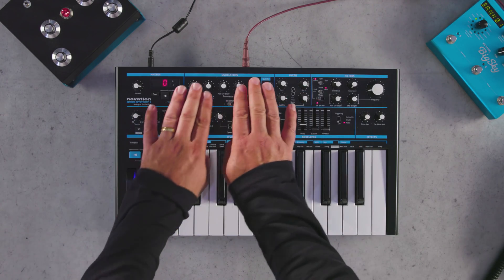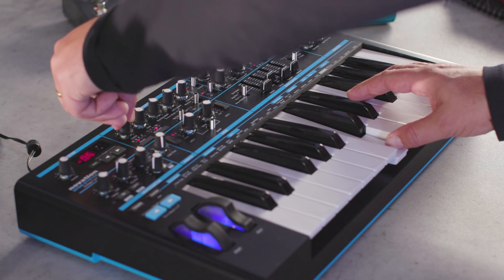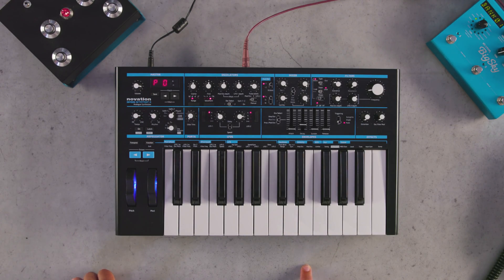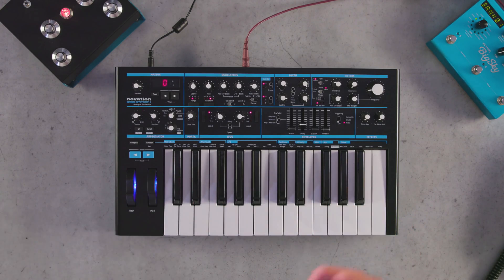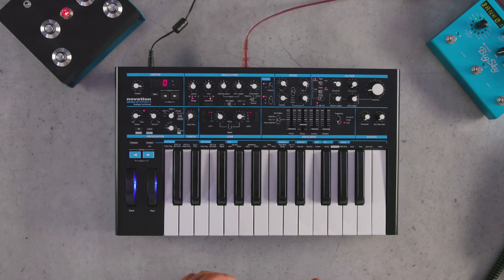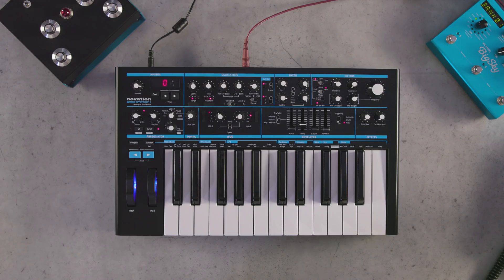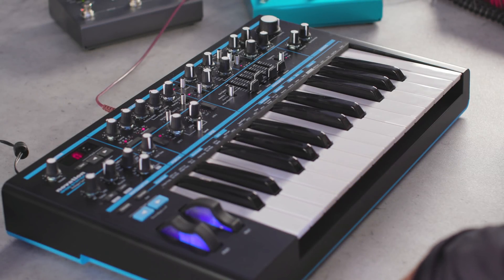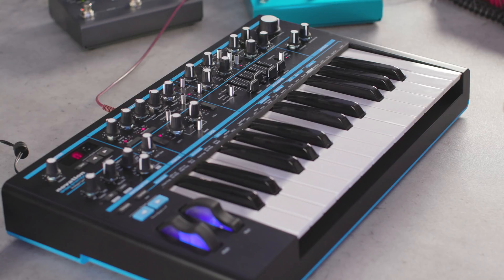Novation // Bass Station II 2.5 - Paraphonic Mode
-CALC- takes you through the key features of the brand new 2.5 update for Bass Station II.

Check out this video where we show you how Bass Station II is now a paraphonic monosynth, because you can control the pitches of each of the two oscillators separately in its single-voice architecture. Play two notes at a time rather than just one and get interesting interactions through the Ring and Filter Mod.